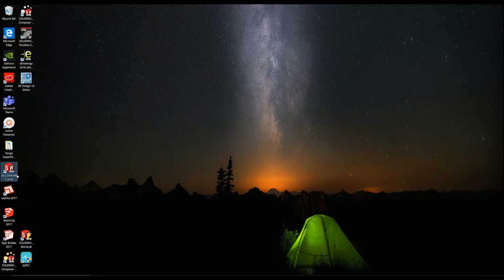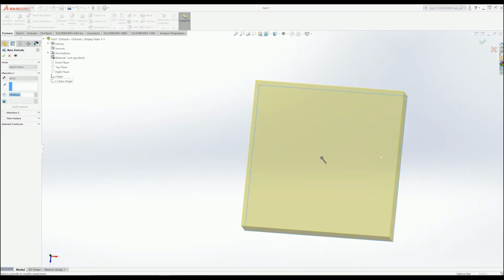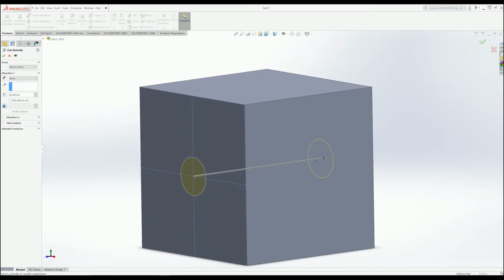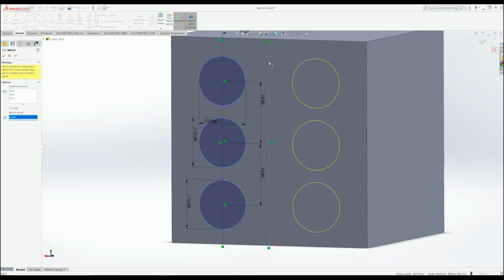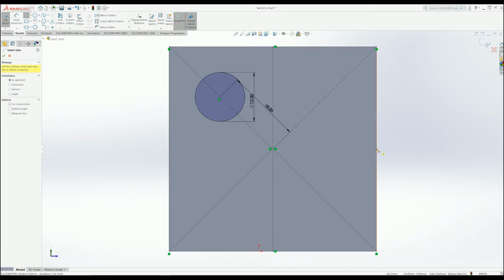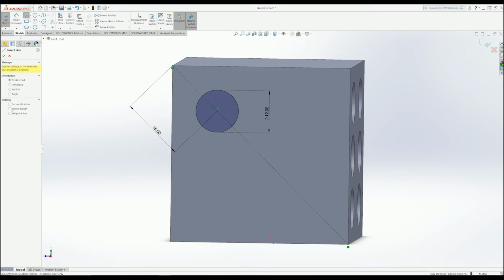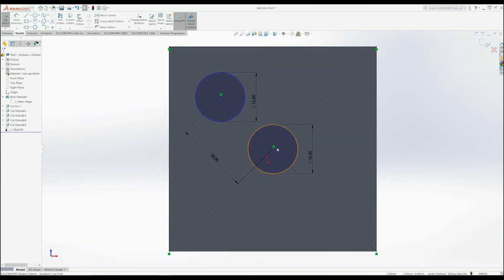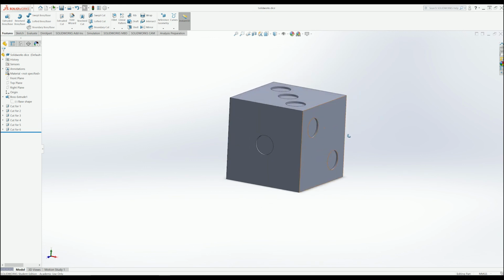Solidworks episode 1: Make a dice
Tutorial video to begin using Solidworks and learn some of the key basics to making a successful object.

Creating a dice to learn the basics.

for more tutorials